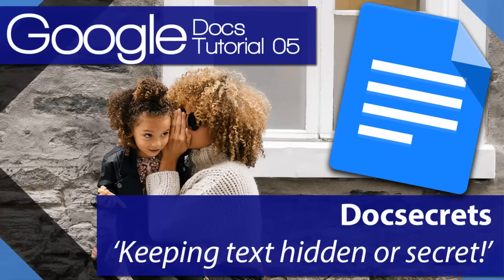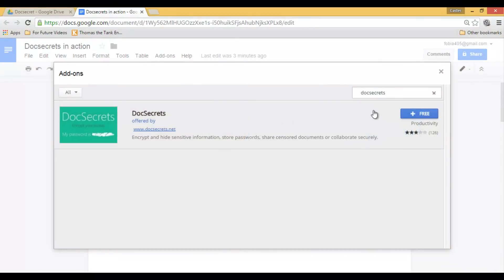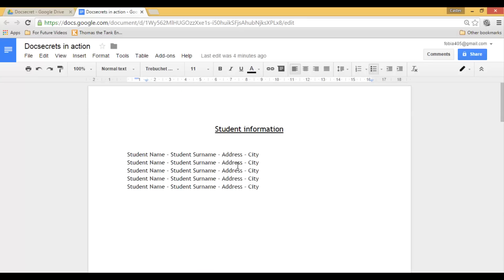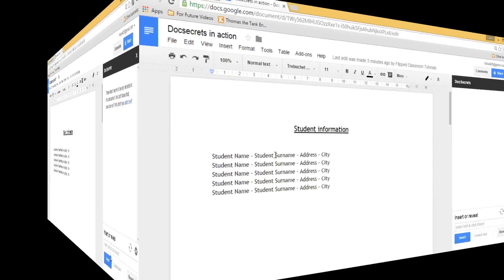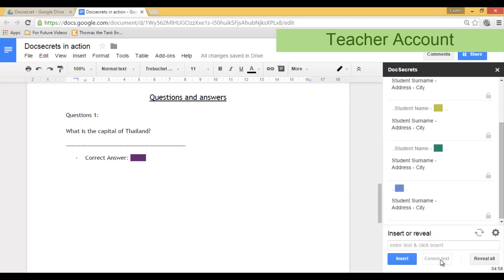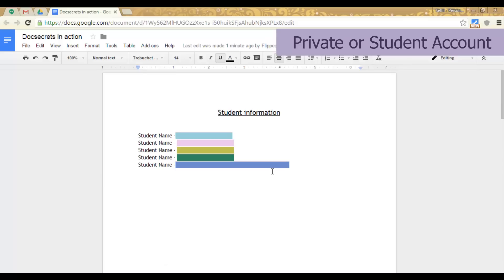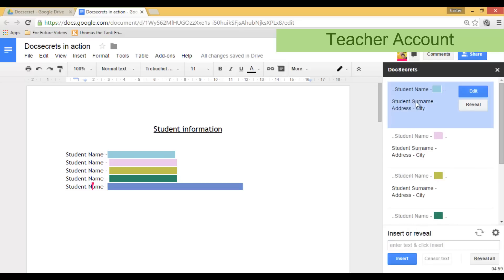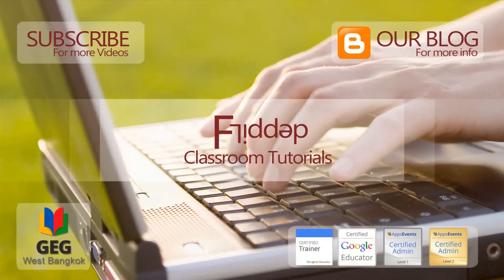Google Docs - Tutorial 05 - Keeping text hidden or secret with Docsecrets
Sometime there is confidential or text you want to keep secret in a shared file.

Now you can keep this text hidden by using a simple Add-On called Docsecrets!

Find out all about this very useful add-on and let me know how you would use it in your class.